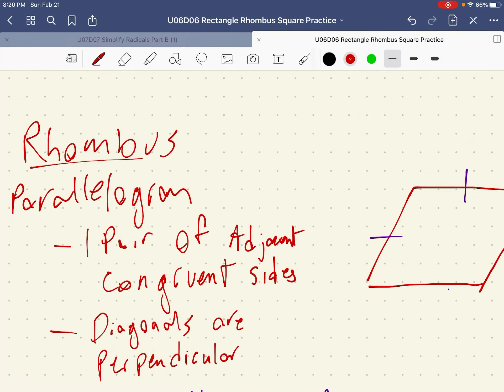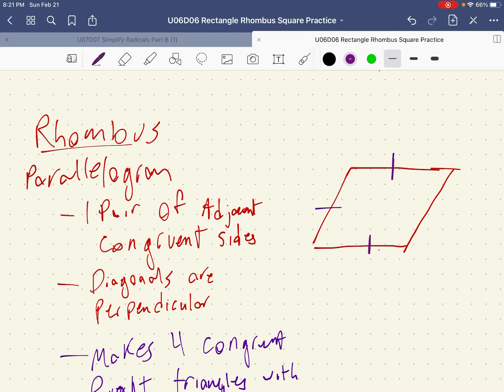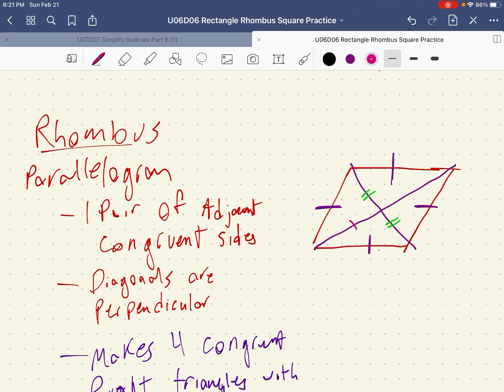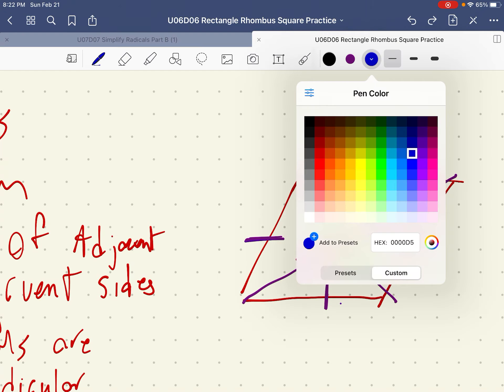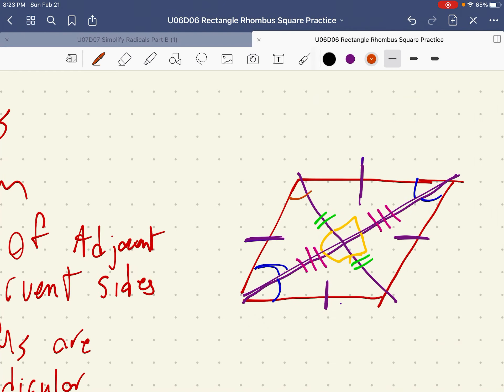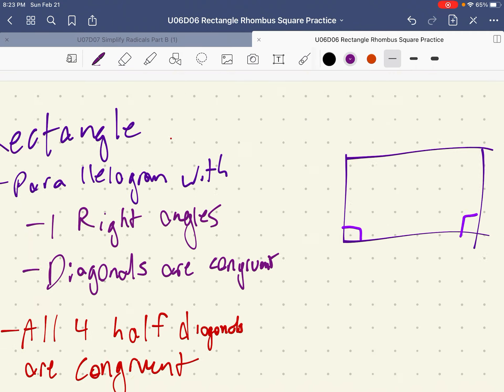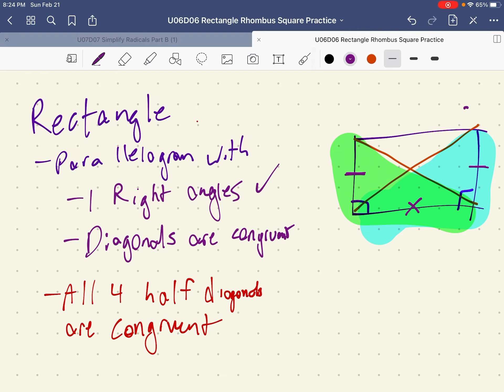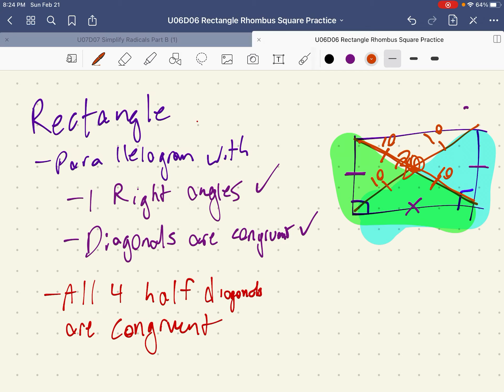U06D06 Quad pracrice